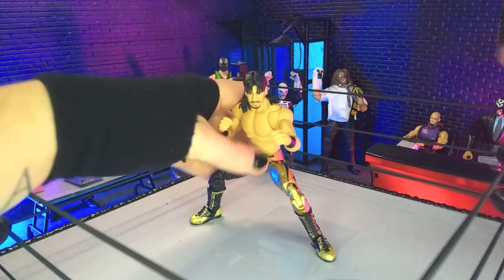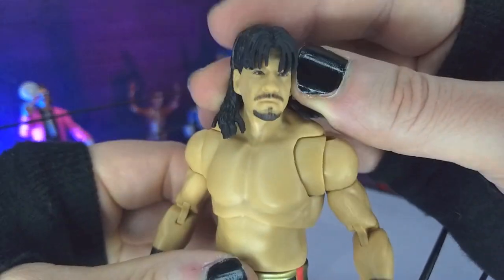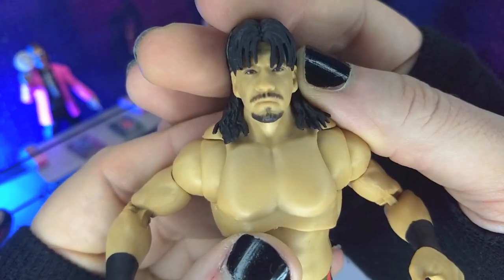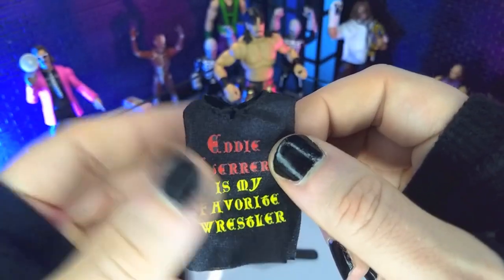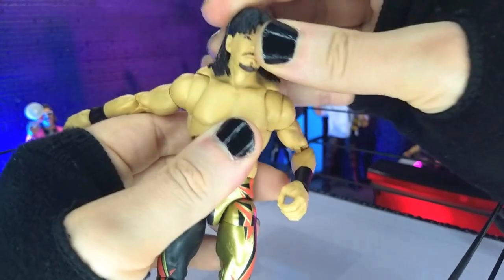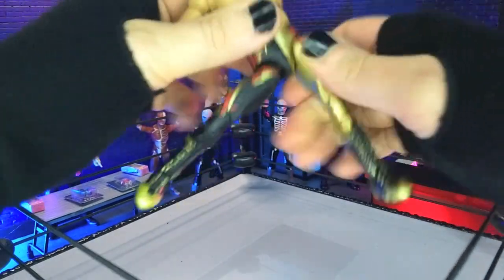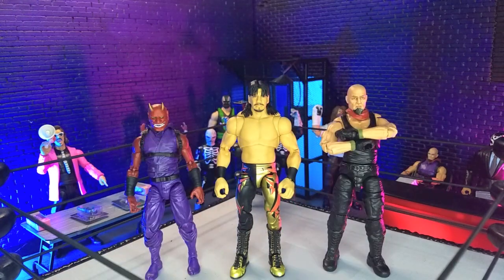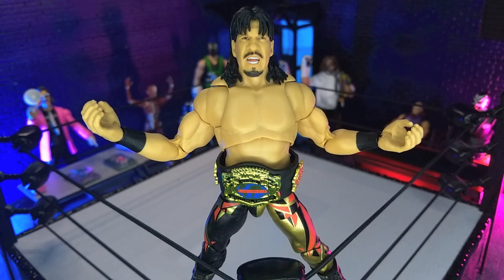Mattel WWE Ultimate Edition The Monday Night War Eddie Guerrero figure review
Here's my review of the WWE Ultimate Edition The Monday Night War Eddie Guerrero figure from Mattel!